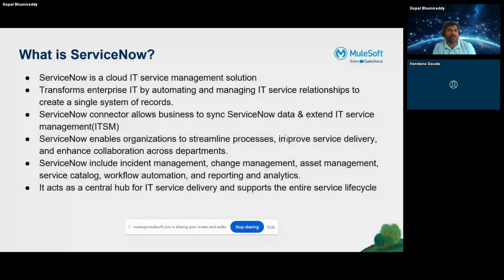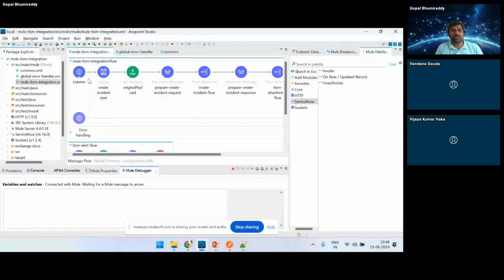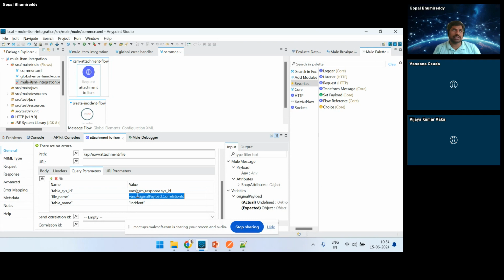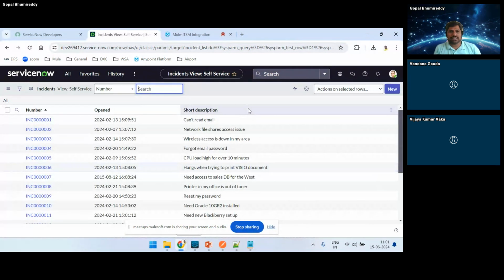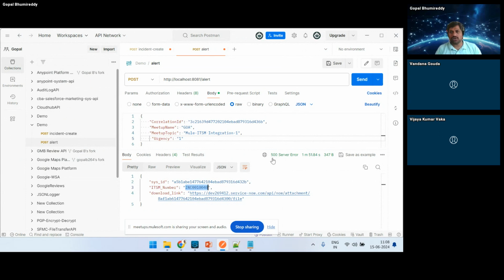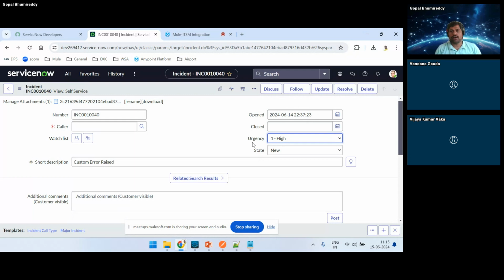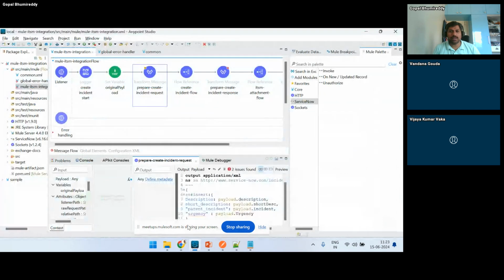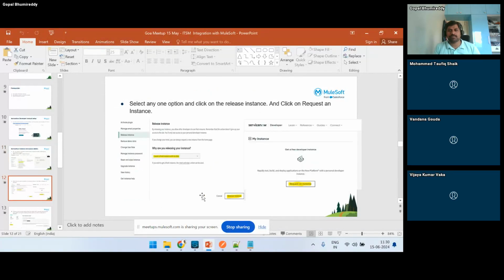ITSM (Service now) Integration with Mulesoft By Gopal l Goa Virtual Mulesoft Meetup 2024